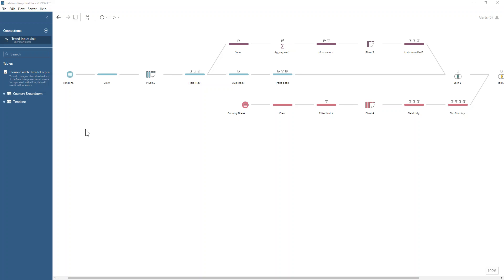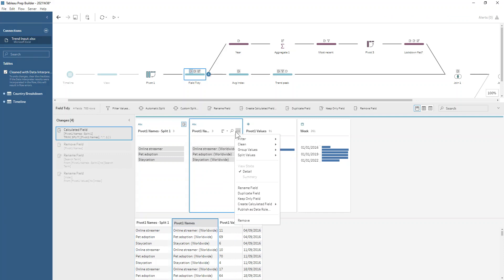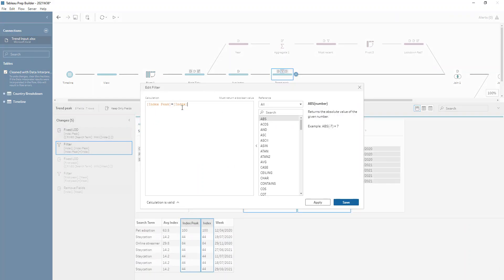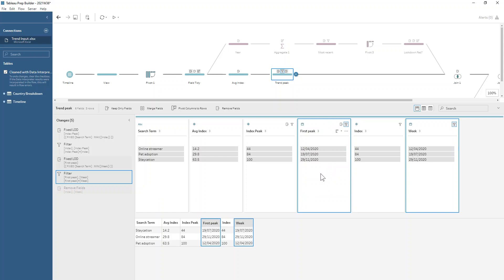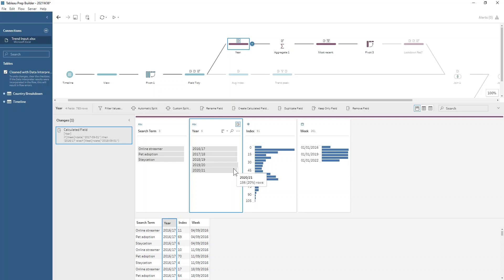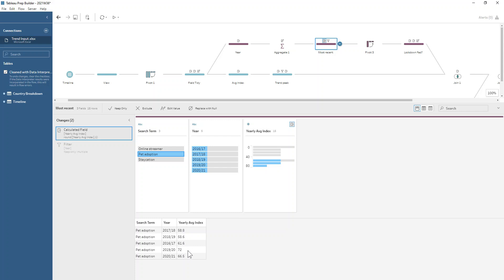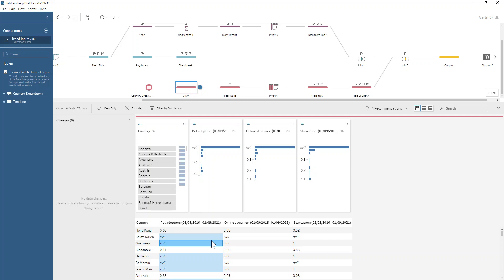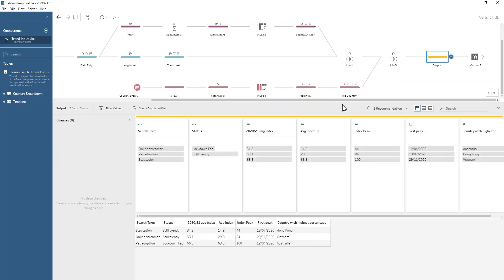Preppin' Data 2021: Week 36 - What's Trendy?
We'll be pivoting, using LODs and joining to get some answers about what's been trending recently.